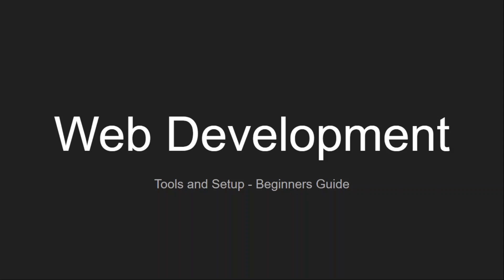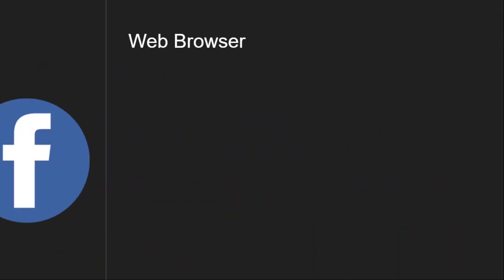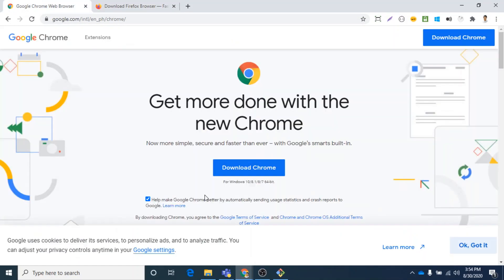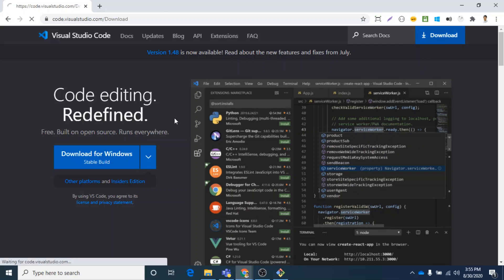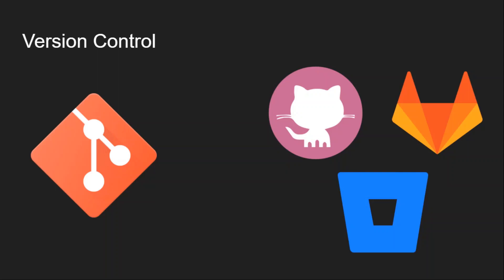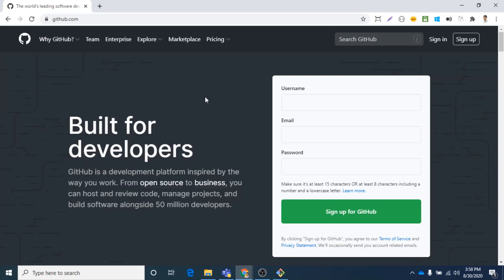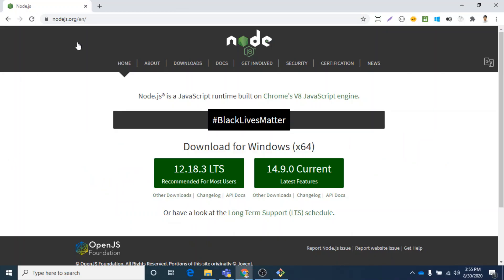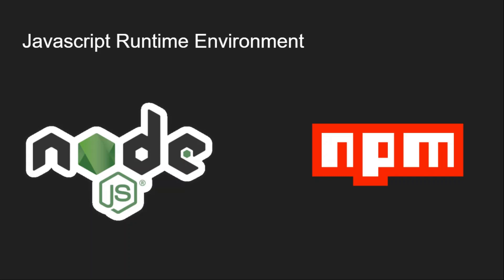Web Development Tools and Setup || Web Development for Beginners || Part 1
In this video you will learn about web development and what are the tools required to start web development. This includes setting up of browser, code editor, version control system and JS runtime environment.